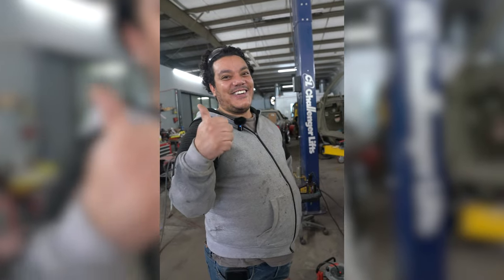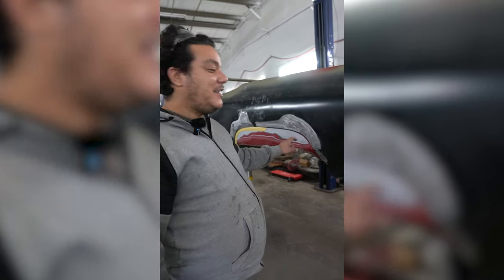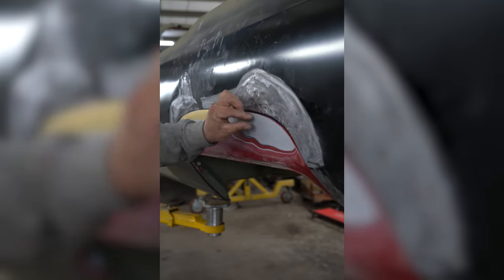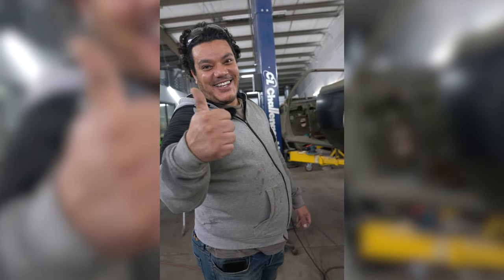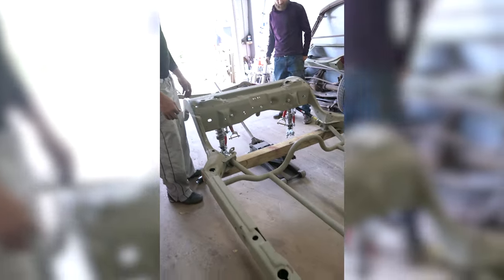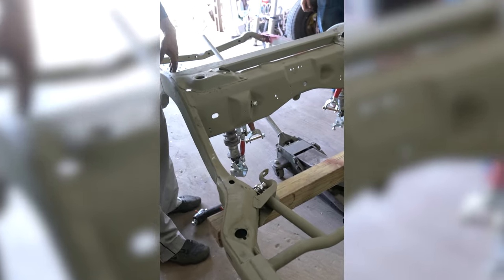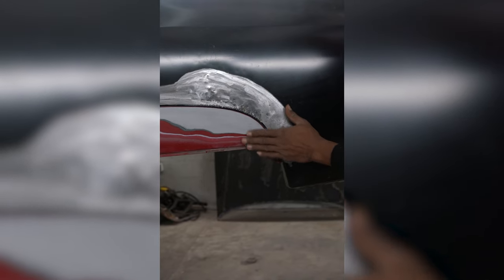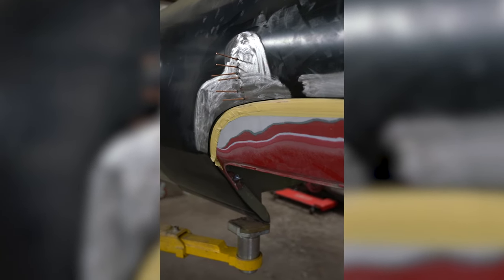1972 Donk Convertible Mr. Lofton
Mr Lofton 1972 Impala convertible getting the special treatment and more fitment fitment fitment! Watch the VTSV Auto team go to work on this classic beauty.

Filmed and Edited by: Teezy the Goat - @rodigitalfilms